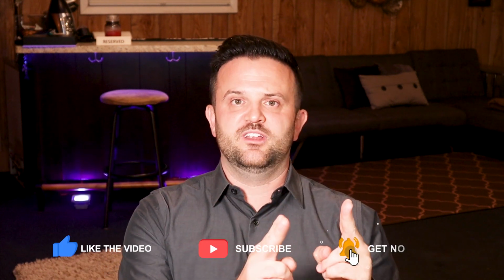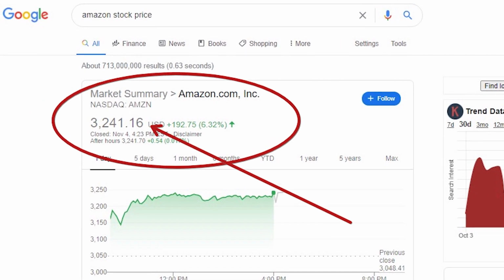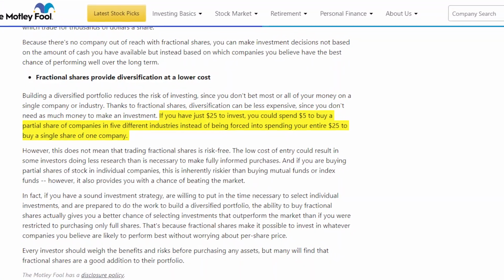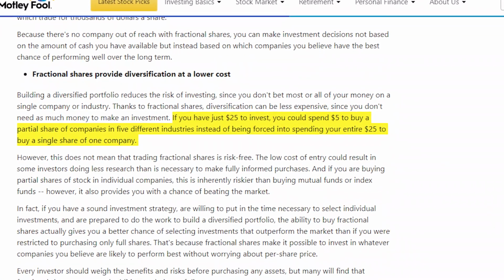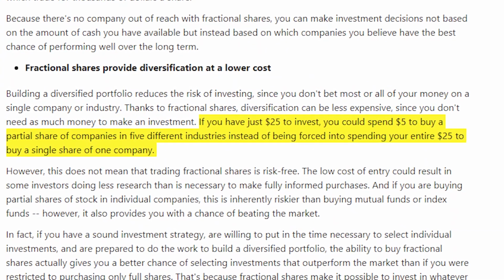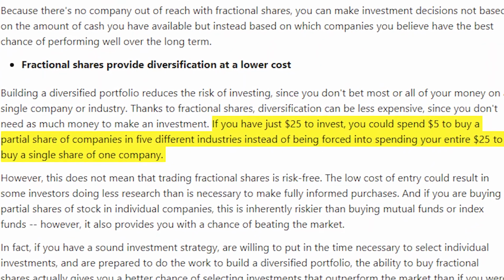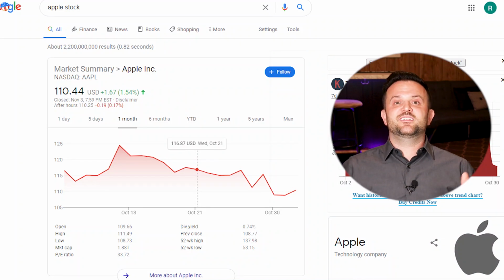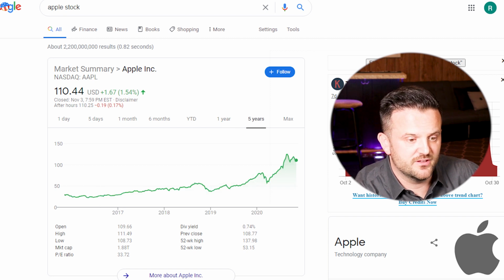Should You Buy Amazon Stock RIGHT NOW?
Here's an overview of how using fractional shares of stock can help you buy portions of large companies such as Amazon AMZN, Apple AAPL, Tesla TSLA, and Google GOOGL - and how fractional shares can help diversify your entire investment portfolio. Enjoy!

Also, you can join our private Facebook community @   / teachingmillionaires

✅ CREDIT SESAME Check your credit score for free NO Credit Card required

💲 YOTTA SAVINGS Get 100 tickets when you sign up with code RICH123

💰 SoFi BANK BONUS $25 FREE when you open a no fee account & deposit $10

This video may contain links through which we are compensated when you click on or are approved for offers. The information in this video was not provided by any of the companies mentioned, and has not been reviewed, approved, or otherwise endorsed by any of these entities. I am not a financial advisor. It is imperative you conduct your own research. I am sharing my opinion only.